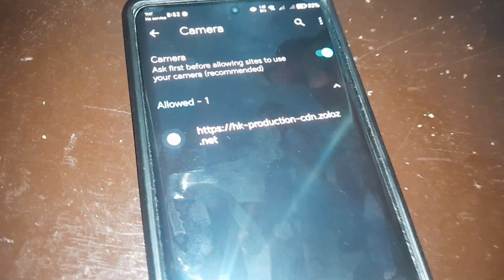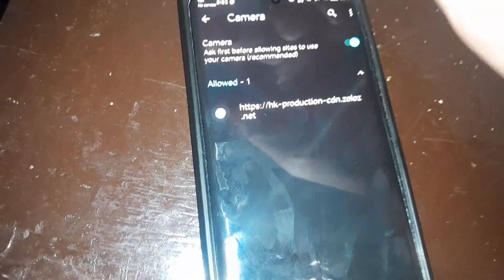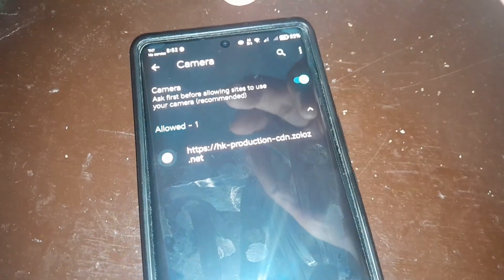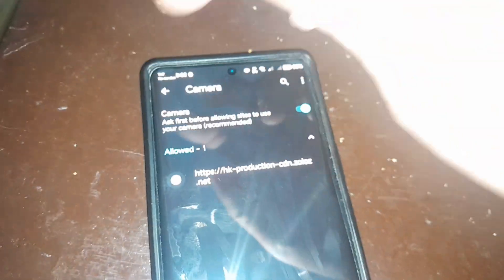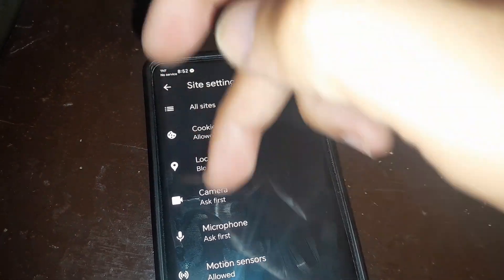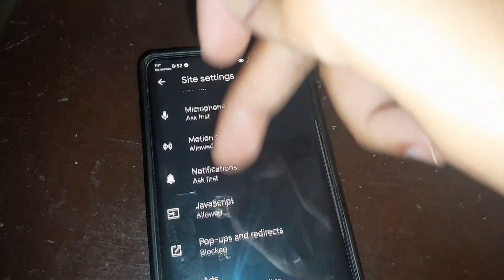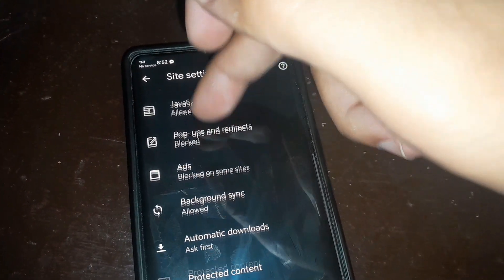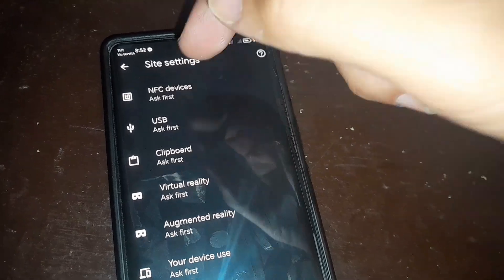CAMERA NOT WORKING SIM REGISTRATION HOW TO FIX PHILIPPINES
Gawa lang ako bagong video guys pasensya na muna pagod palagi sa work at sideline. Thnks.